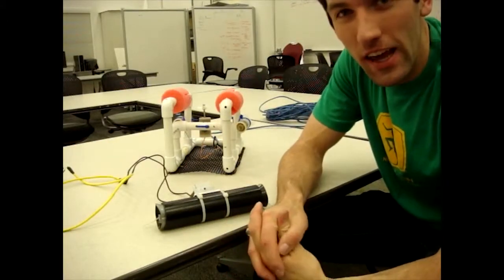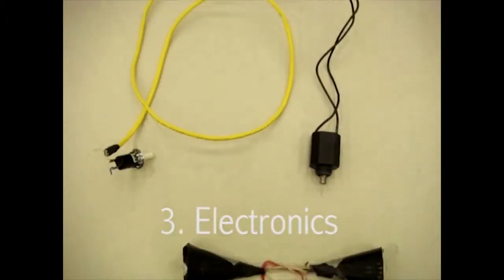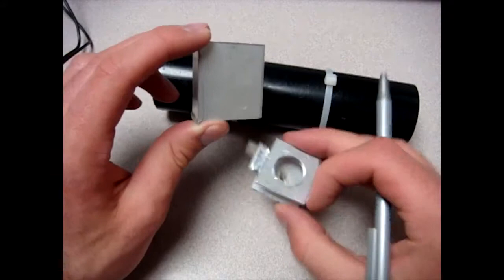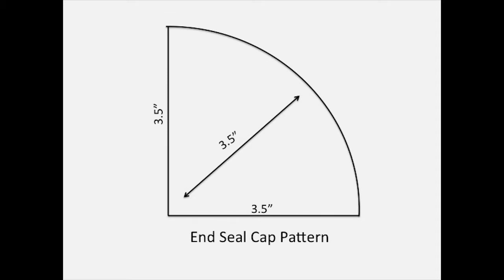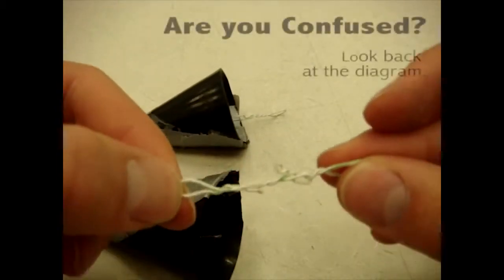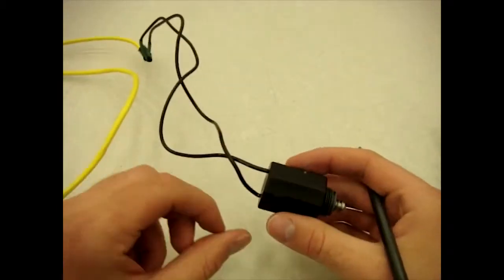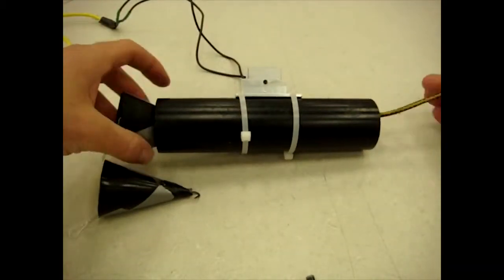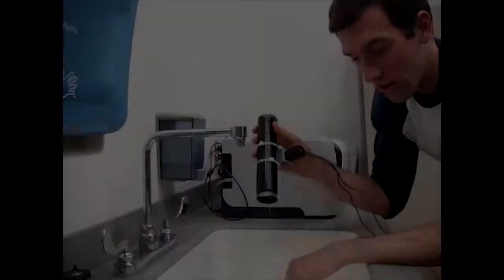Water Sampling Device Instructions -- Kendall Thacker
Sampling water at varying depths is a critical procedure to help students understand the properties and composition of a body of water.  Currently there are no commercial sampling devices that are compatible with the functionality of a SeaPerch ROV. However, the design for such a device can partially be taken from a Van Dorn sampler.  The main difference being a smaller size and the use of an electronic solenoid instead of a sinking weight to trigger the sampler closed. This sampling device can be made inexpensively from materials purchased at local stores and online.  Upon being tested, the success rate in capturing a sample of water was 91%.  Reasons for unsuccessful captures include a weak solenoid magnetic force and leaking end caps. As students create their water sampling device, they can expect to learn applications in electric circuitry, mechanical movement, and magnetism. The opportunity also exists for students to improve the design.